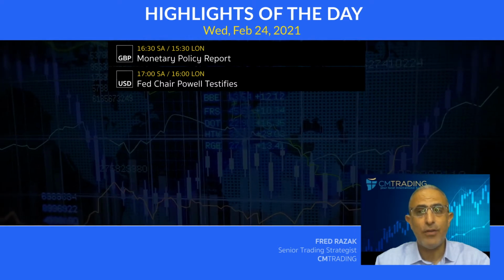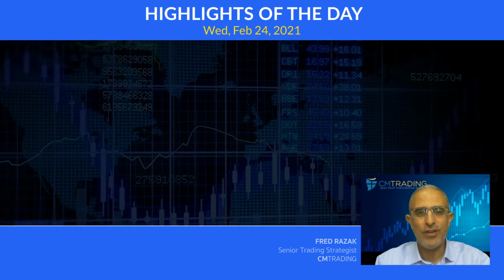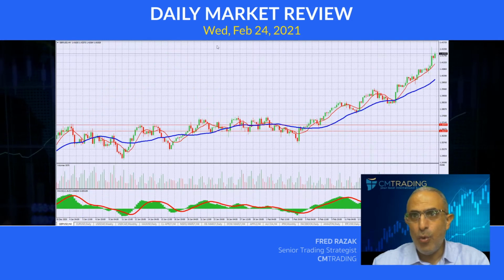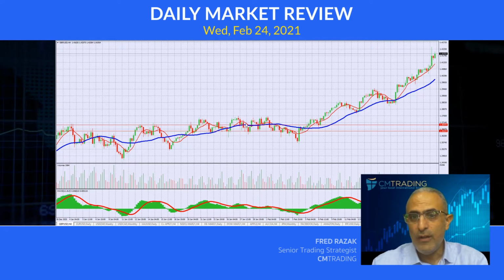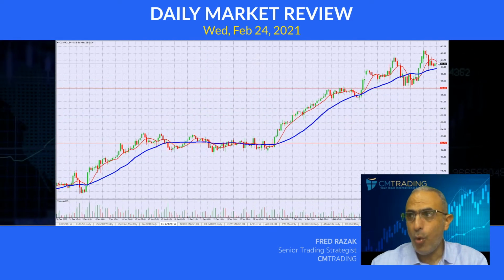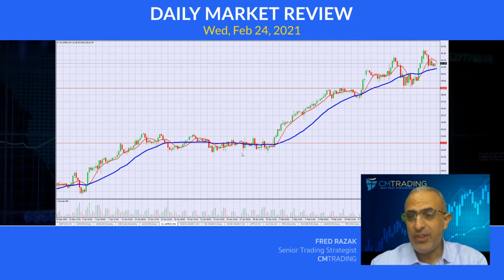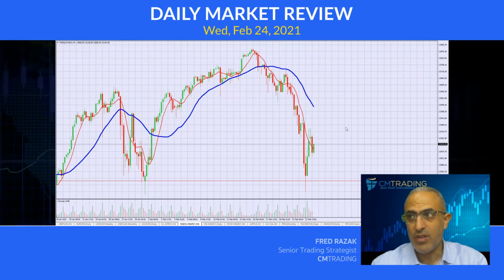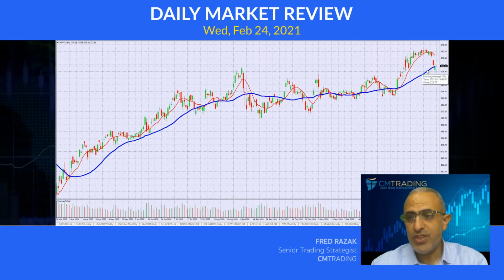CM Trading Daily Forex Market Review February 24 2021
In today's Daily Review, Fred Razak – Chief Trading Strategist at CM Trading discusses the unfolding economic events of the day including Monetary Policy Report from United Kingdom and Fed Chairman Powell will continue his testimony in front of Congress. Furthermore, a technical analysis of the British Pound (GBP/USD), GOLD, BITCOIN, the DOW JONES, the NASDAQ, and U.S. stocks are discussed in the presentation.

Market Reviews

Helpful links

CM Trading Daily Forex Market Review December 01 2020